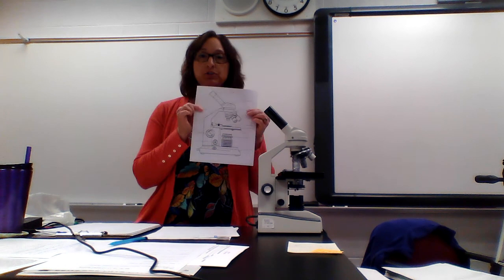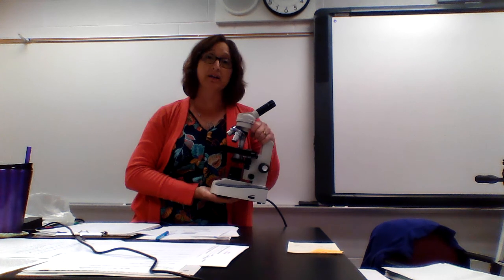Microscope Parts and Functions lesson from an Actual Science Teacher